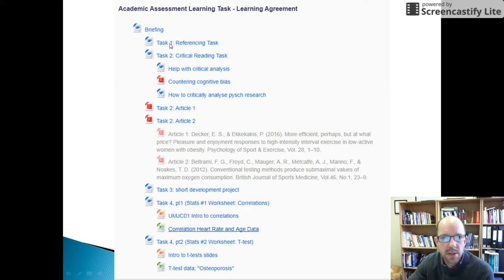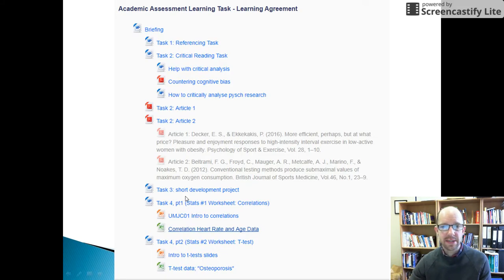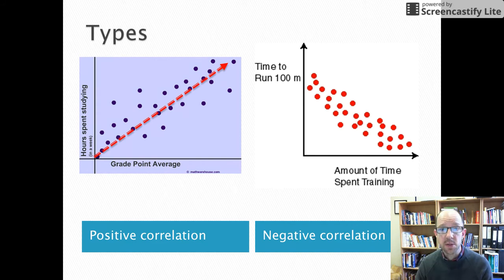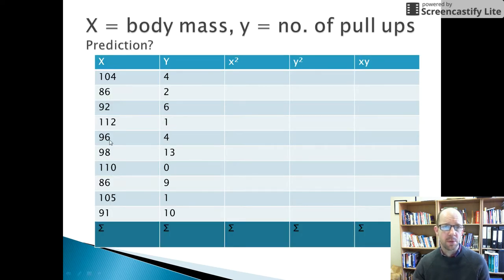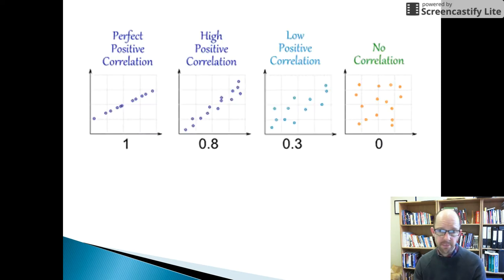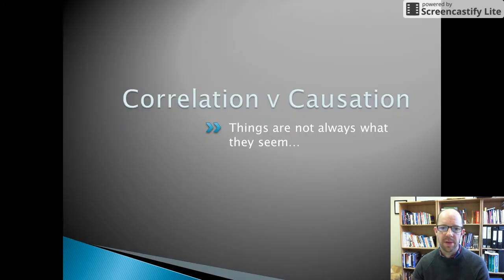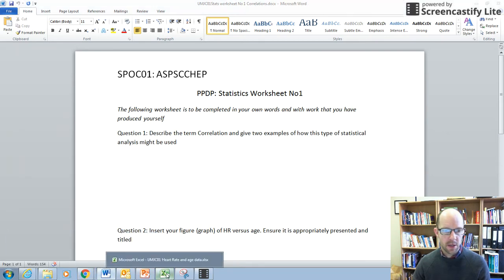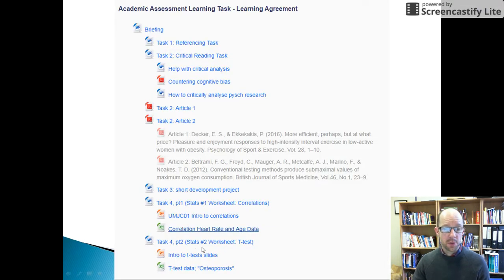Dec 7, 2017 12:04 PM